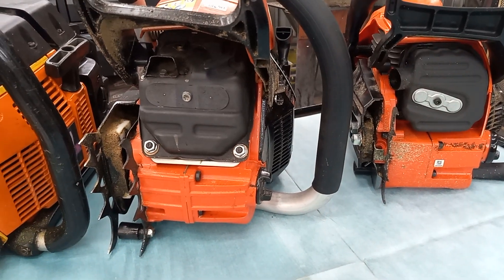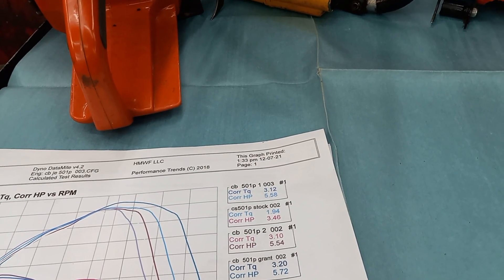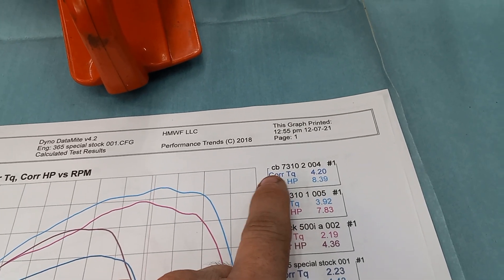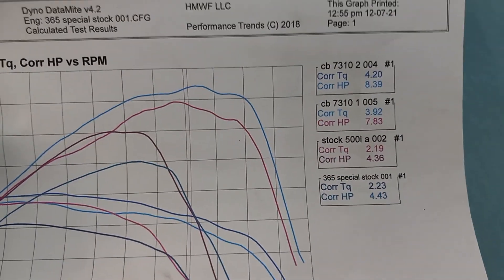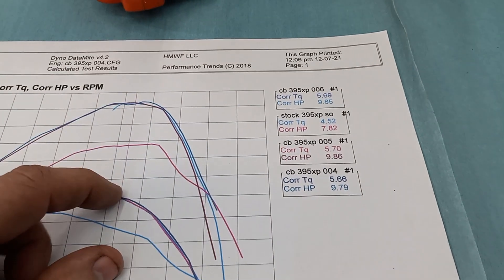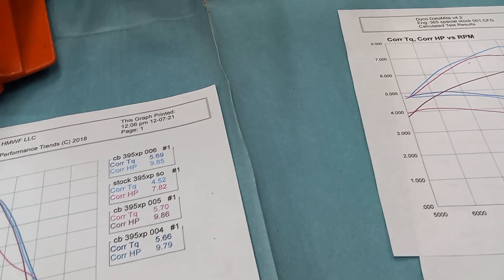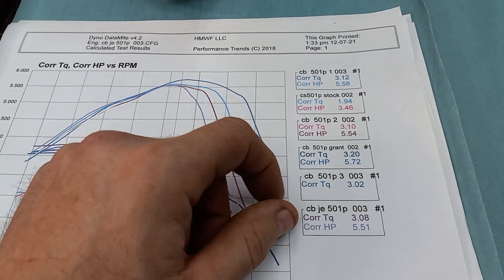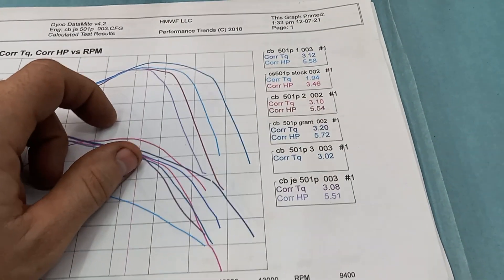a look at what my saws did on dyno Joe's dyno